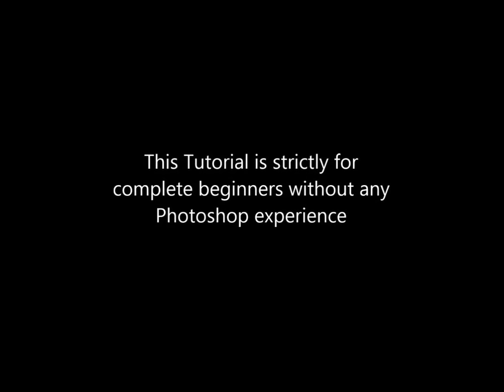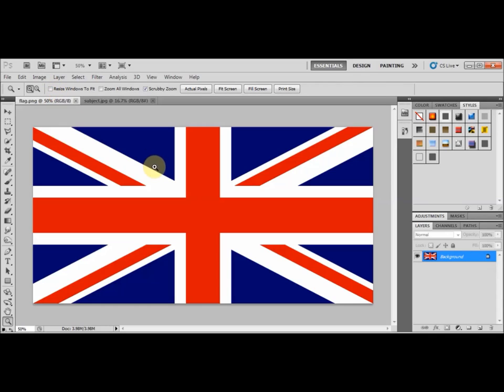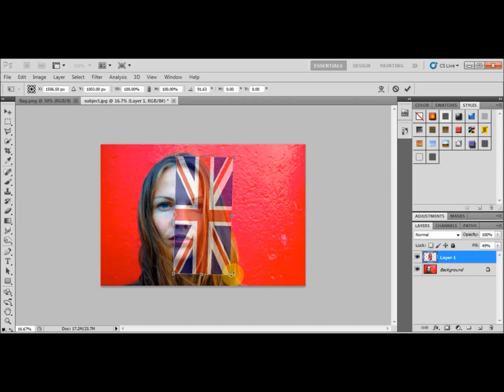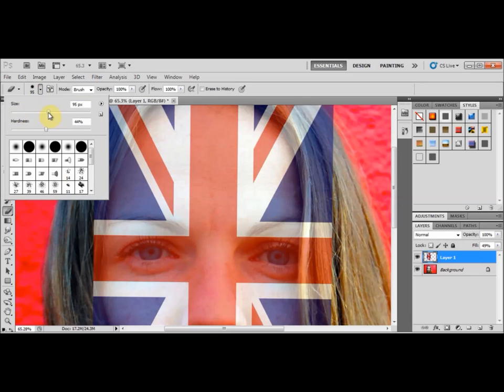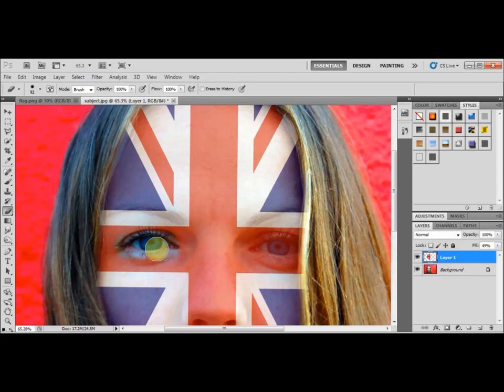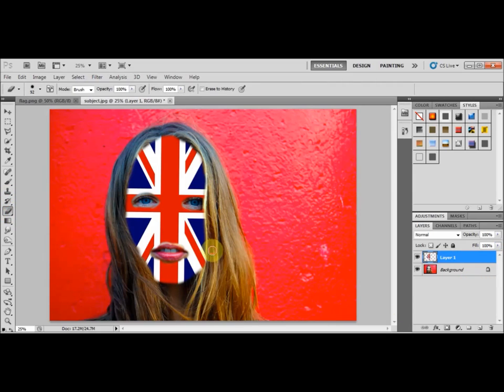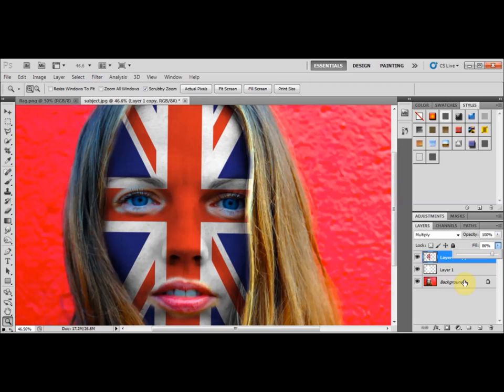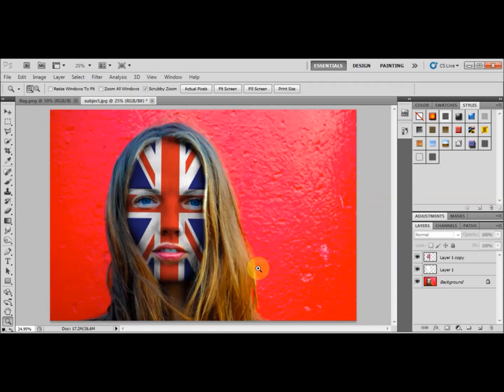Photoshop For Complete Beginners - Face Painting Effect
In this Face-Painting tutorial, I'll be showing you how to superimpose a flag on a subject's face in Adobe Photoshop.
This can be used for your public profile pictures for Facebook, Twitter or other social media profiles.
You have the freedom to paint your face or body with any graphic you like. It can be any sports team soccer - football baseball team you support or the logo of an organization or company you represent. It can be a clown or a cartoon character. It can be for fun or a for serious cause.
In a later video, I'll be demonstrating how you can use the same method to to create a Tattoo Effect.

Flickr Picture by Helmuts Guigo (Image has been Adapted)